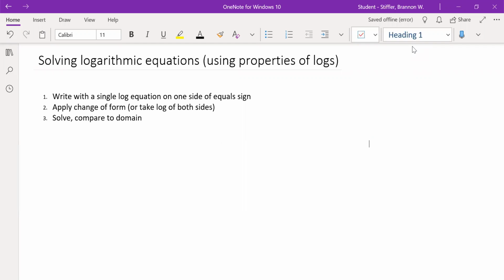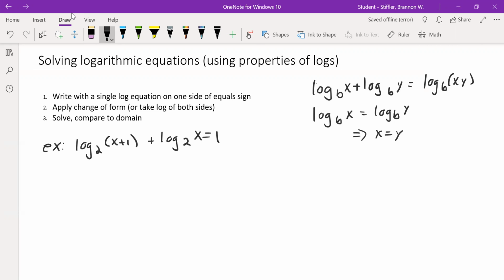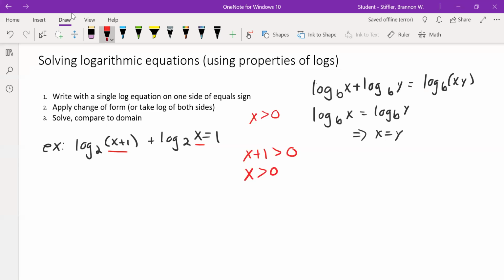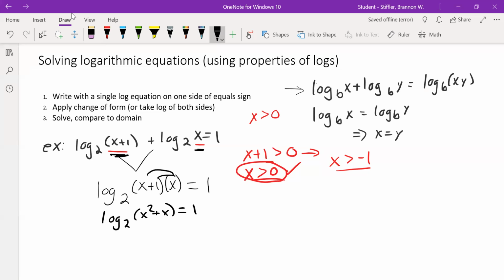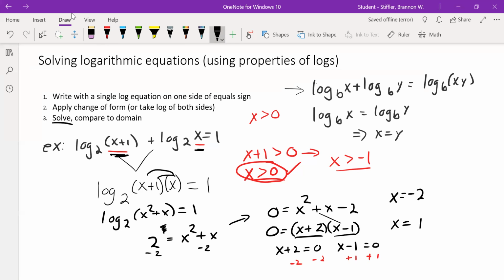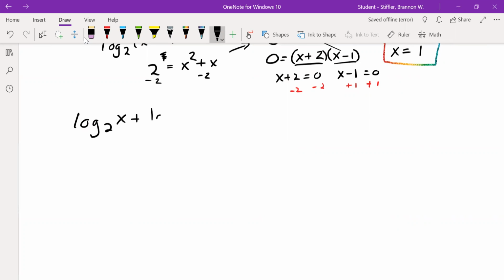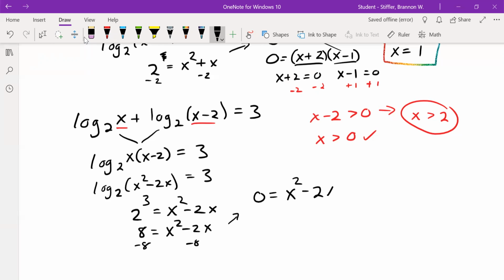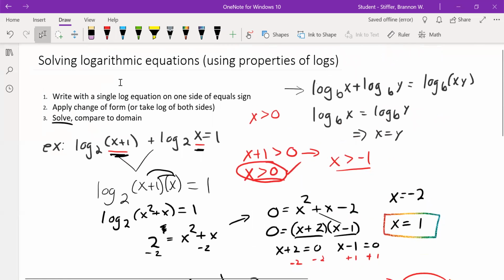Solving logarithmic equations using properties of logs (example 1&2)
This video covers solving logarithmic equations that utilize the properties of logs, in particular the multiplication property.  These two examples will show a process you can use to solve these.